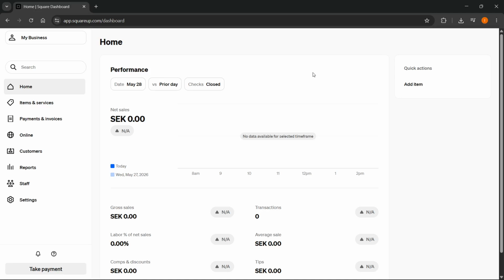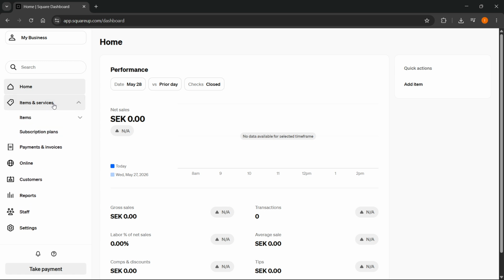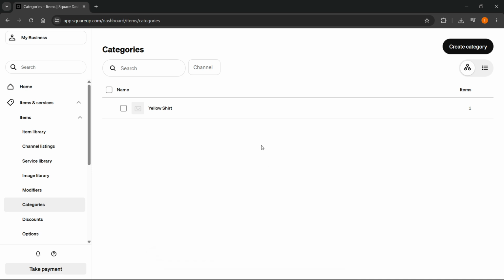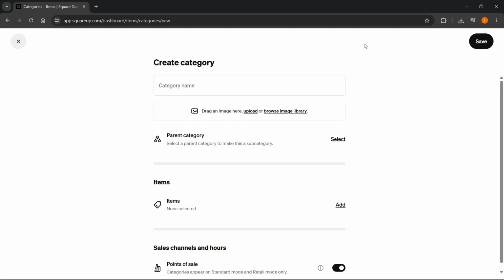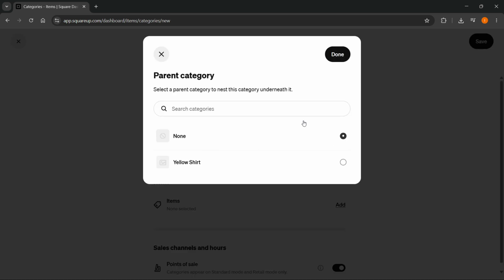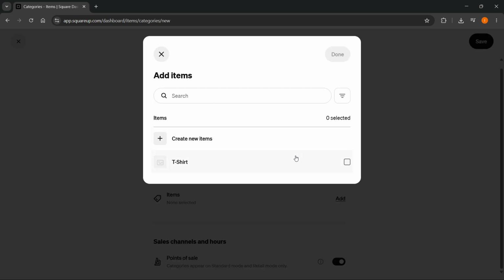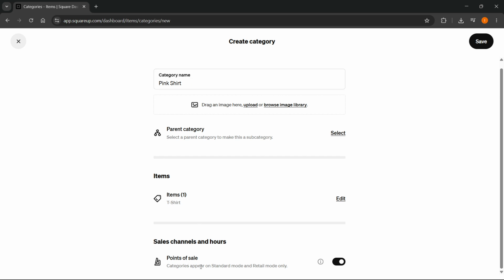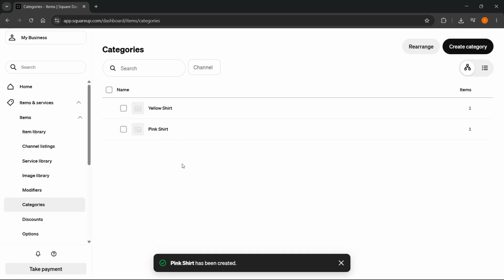How To ADD ITEM CATEGORIES In Square (QUICK & EASY) 2026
In this video, I'll show you how to add item categories in square. This is a full guide on how to organize your items by creating categories in your square setup in 2026. In case you've been trying to categorize your items effectively in square, this is the video you need to see!